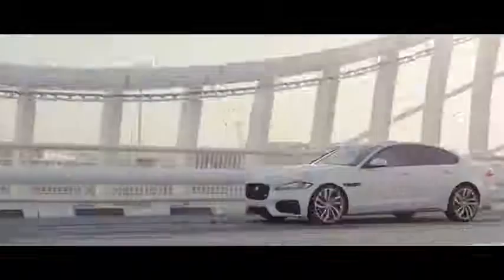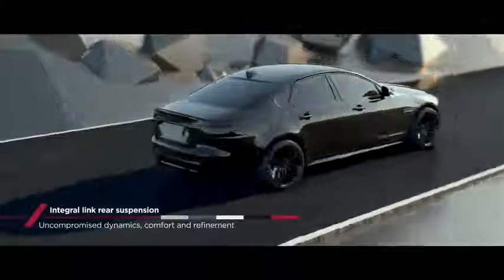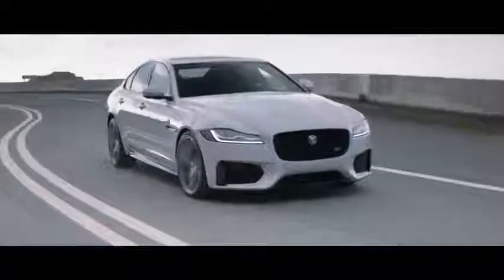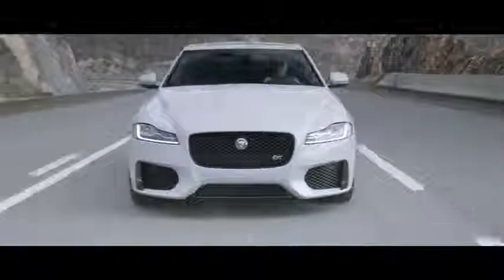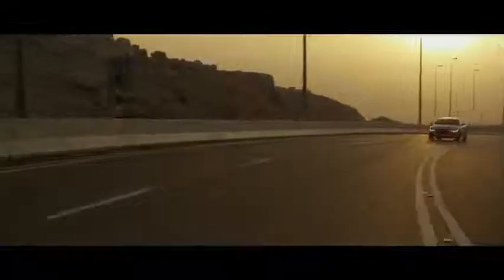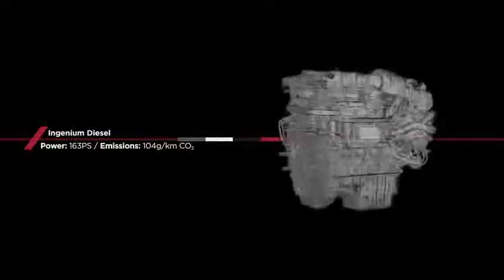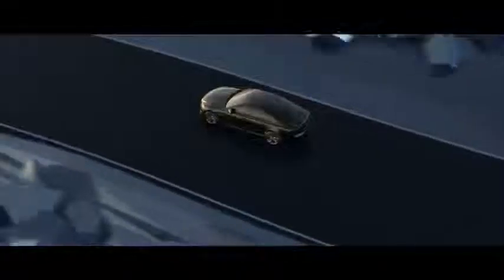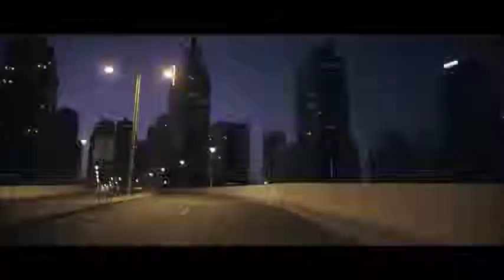Jaguar XF Driving Dynamics